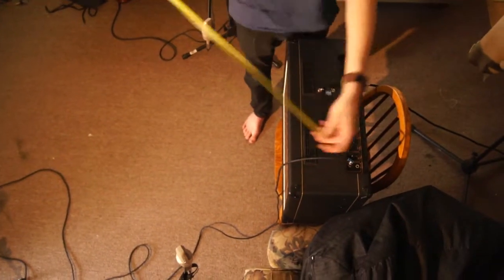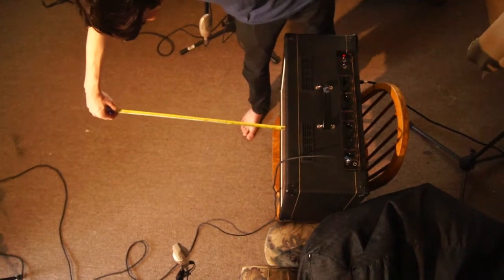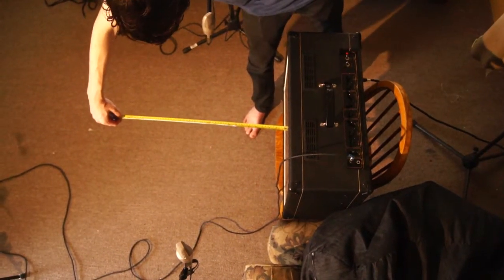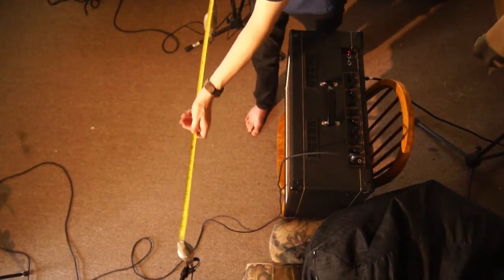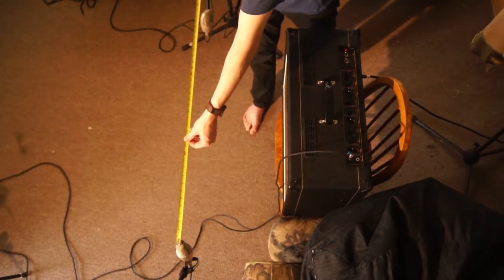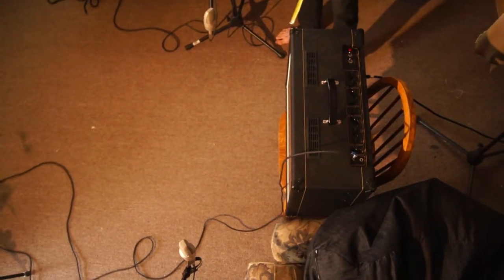The Spaced Pair Technique and the 3:1 Rule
When recording with multiple microphones the biggest enemy is phase. By following this simple rule, phase issues can be eliminated!  Be aware that the spaced pair technique is not mono compatible, but will give you a wide stereo image.